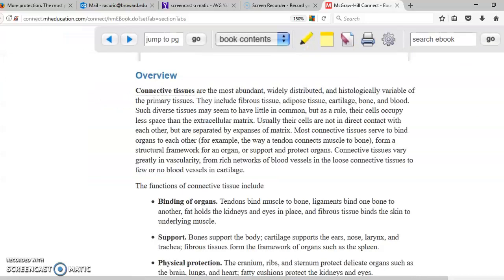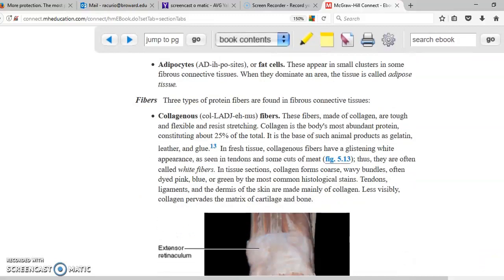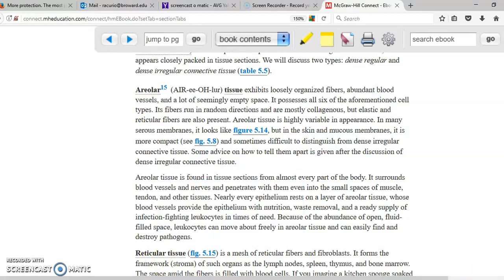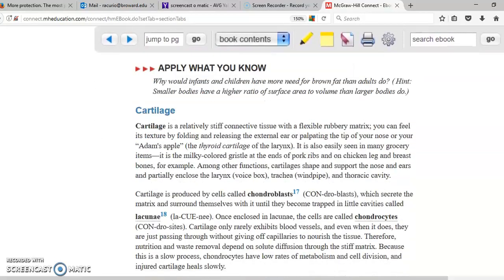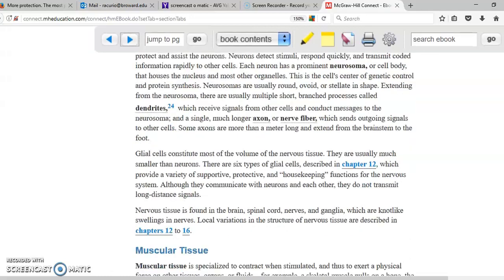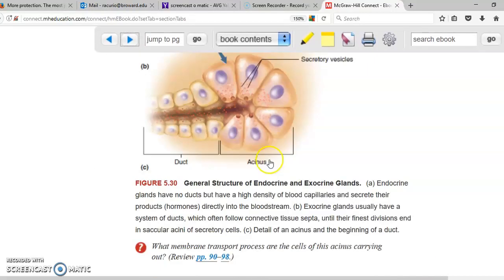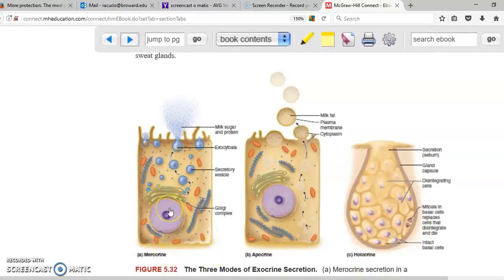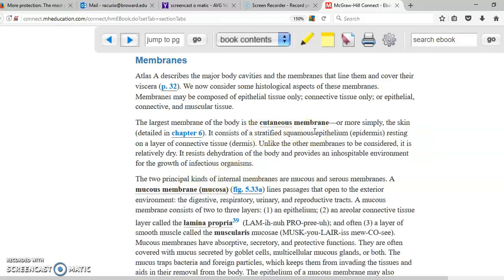Ch 5 Connective tissue V 9